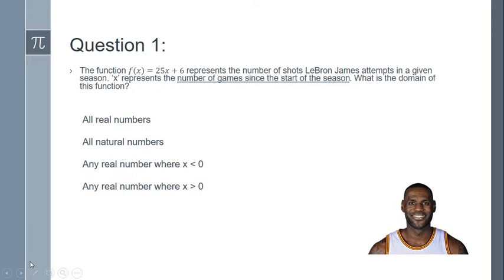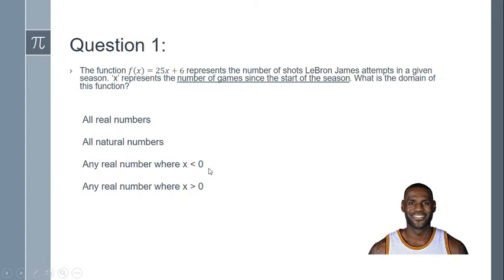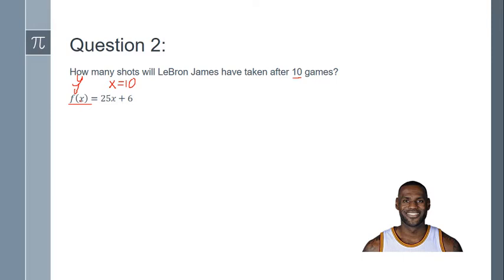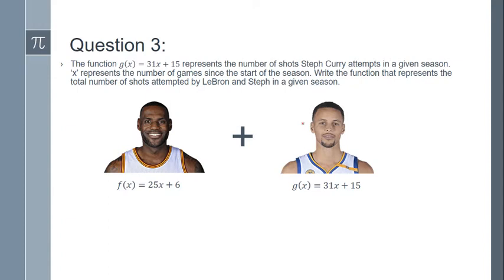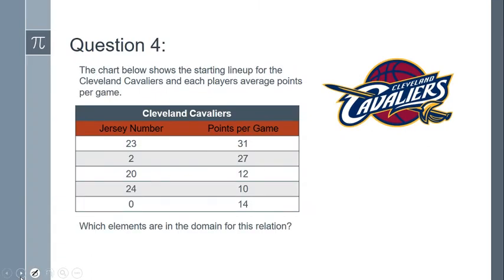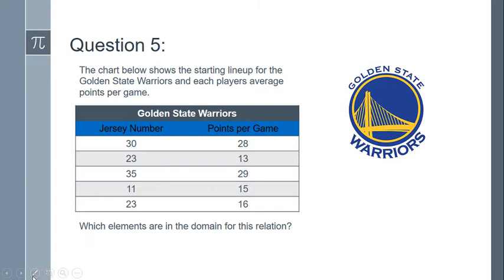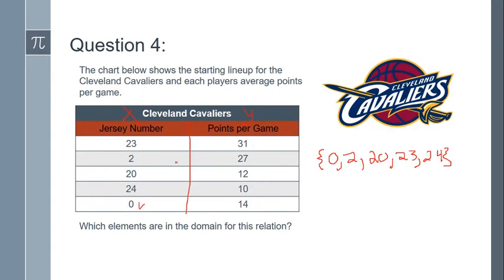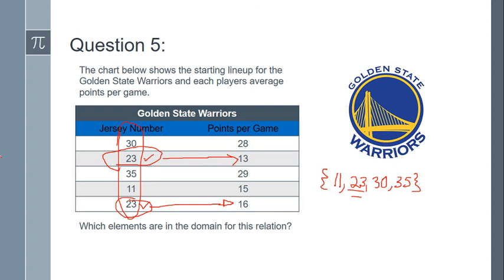Algebra 1A P4 Lesson 16